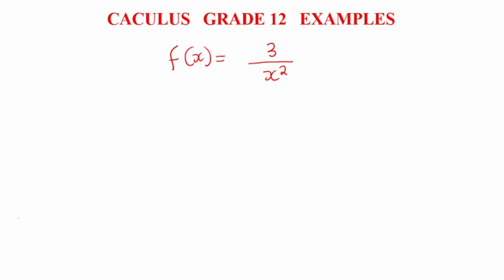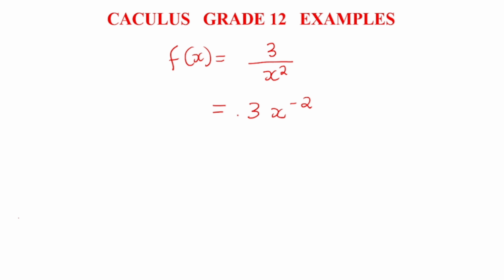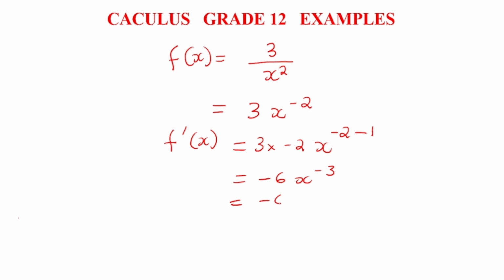FIRST DERIVATIVE GRADE 12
Step by step on grade 12 first principle examples.